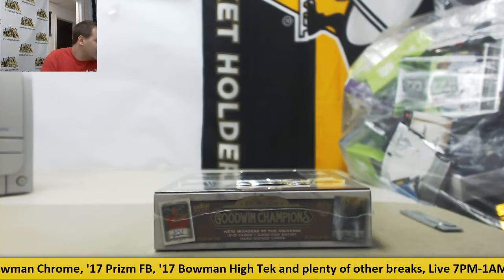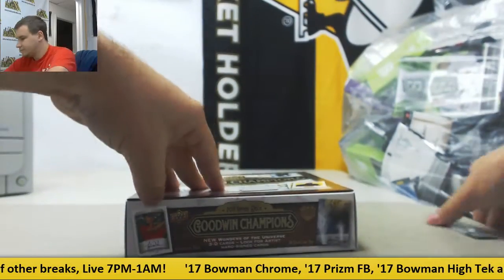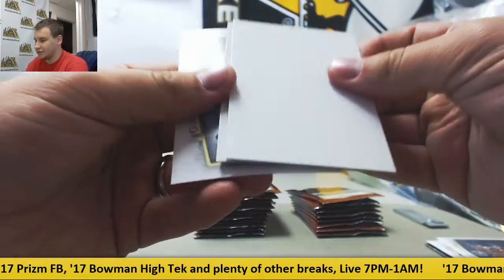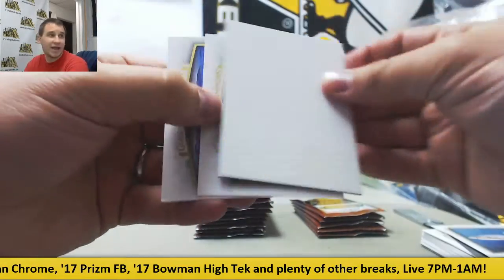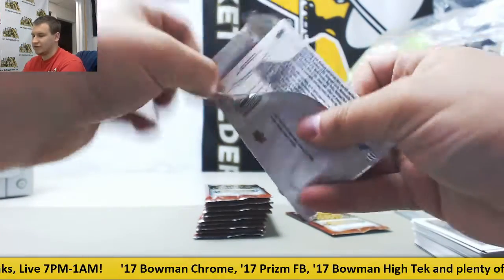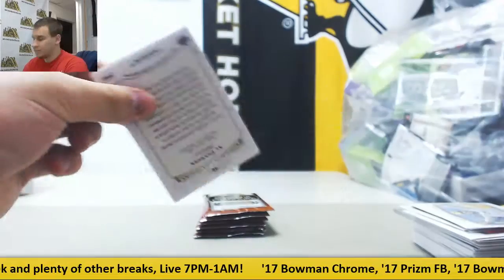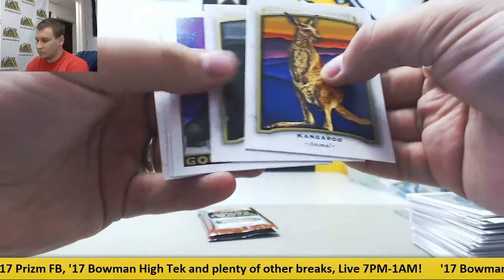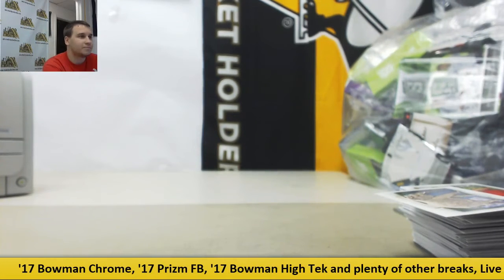Tim-(1) 2017 UD Goodwin Champions, Fleer Retro Pack Live Break